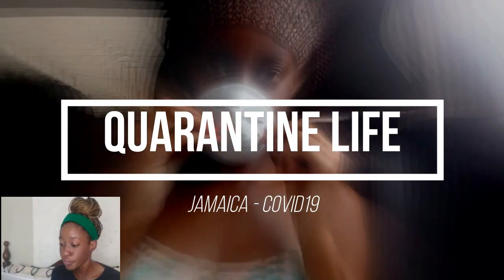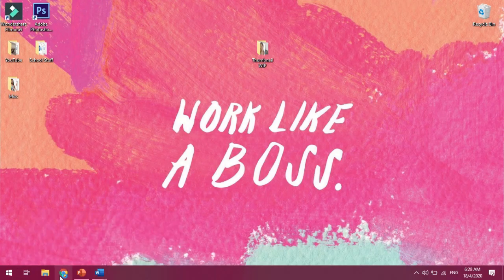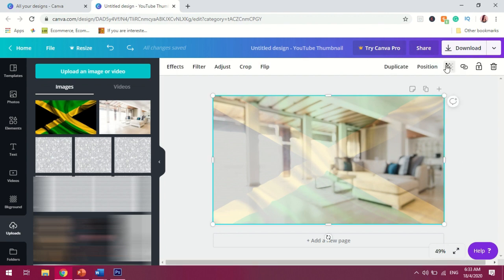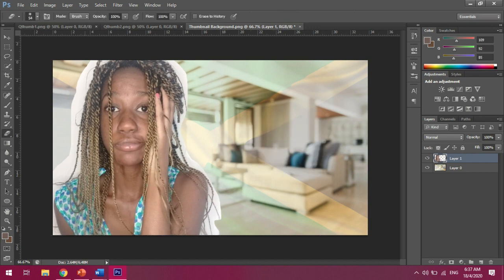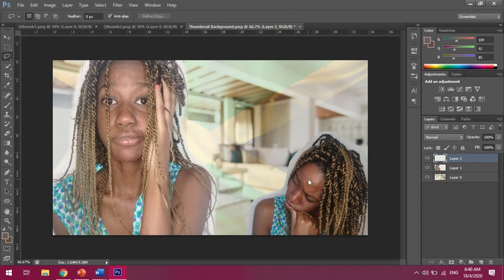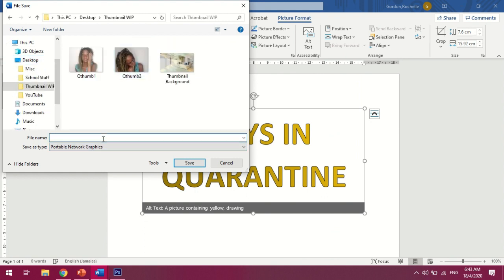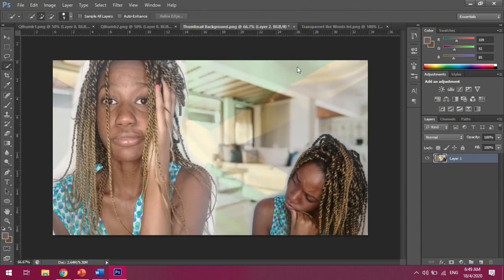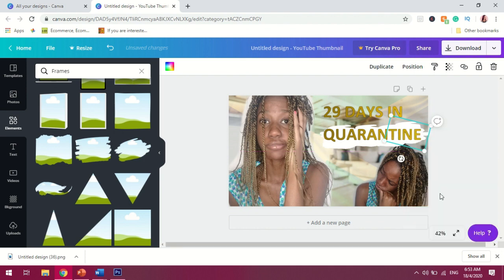HOW I MAKE MY THUMBNAILS | IMPORTANT GUIDELINES FOR NEW YOUTUBERS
Here is how to make thumbnails. A step by step, detailed video on how to make thumbnails get more views on YouTube with these helpful tips and tricks.

"Sometimes, your YouTube thumbnail just doesn’t cut it. You could’ve uploaded the most interesting video on YouTube, but it might not get the views it deserves if you're relying on a simple freeze-frame to tell viewers what it's about.

Thumbnails, the small, clickable snapshots that viewers see when they search for videos on YouTube, can be just as important as a video’s title. They preview your video and entice viewers to click through.

Creating vibrant YouTube thumbnails can also instantly grab people’s attention -- the brain is programmed to respond to striking visuals -- and this can help you differentiate yourself on a platform clogged with standard thumbnails all screaming for attention.

Thumbnails can affect your search ranking on YouTube, too. Since your video’s click-through rate is one of the most important ranking factors in YouTube’s search algorithm, especially during its first hour on the platform, an eye-catching thumbnail can make a huge difference in ranking number one for a query and not ranking at all.

If your video has an ordinary or sub-par thumbnail, it won’t persuade anyone to click through. YouTube could deem the video irrelevant and won’t rank it in their search results or distribute it through the “Recommended Videos” feed.

Fortunately, pulling freeze frames from your YouTube videos isn’t the only way you can create thumbnails.